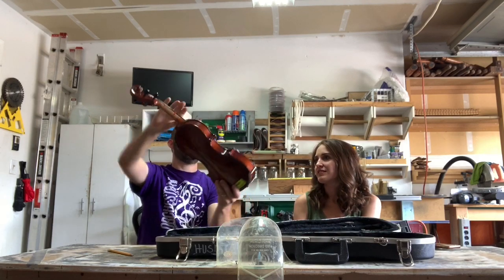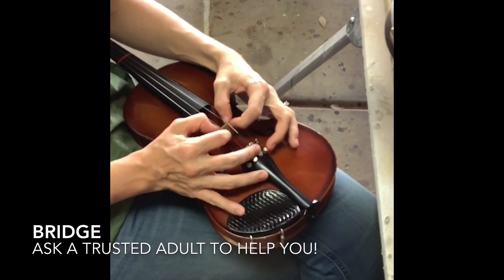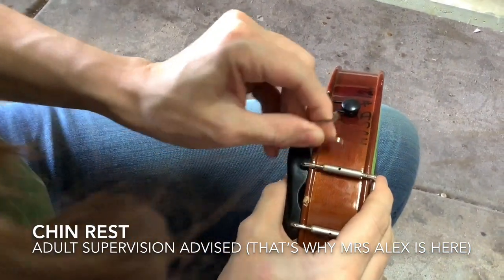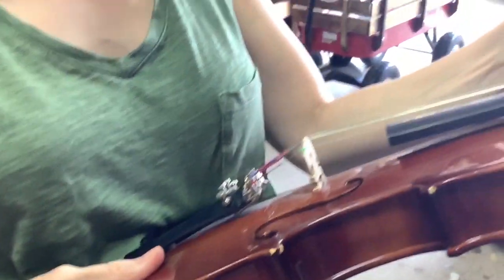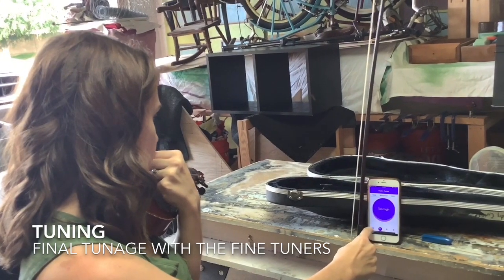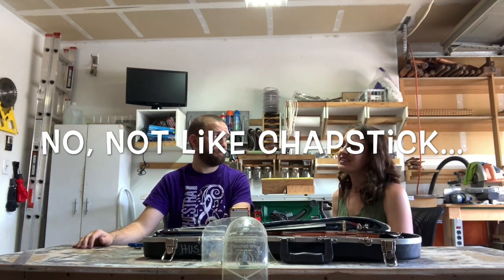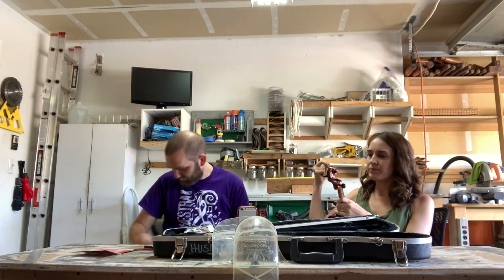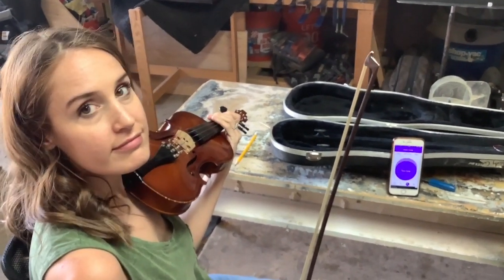Day 15 - String Fixes with Mrs Alex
Some minor repairs.